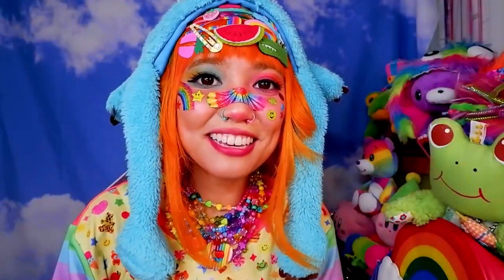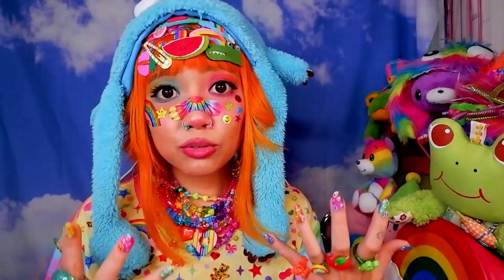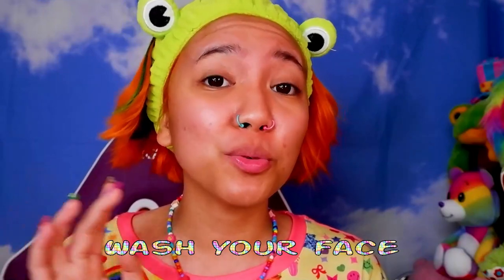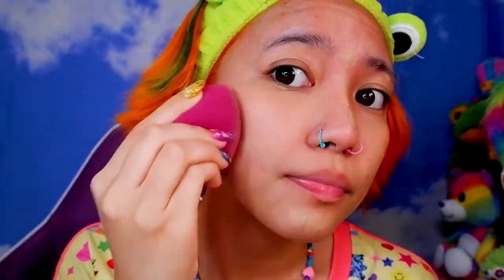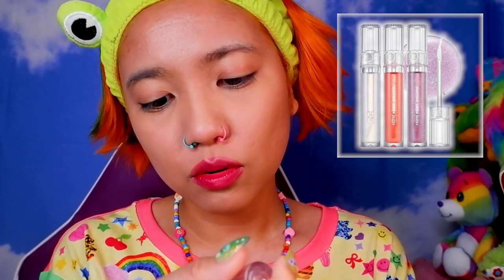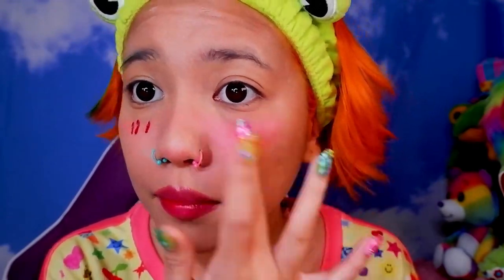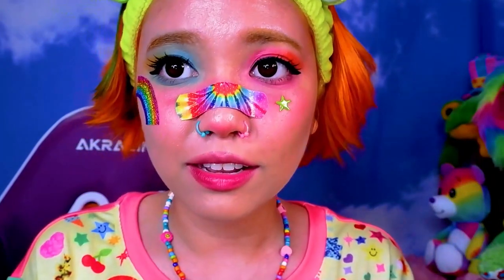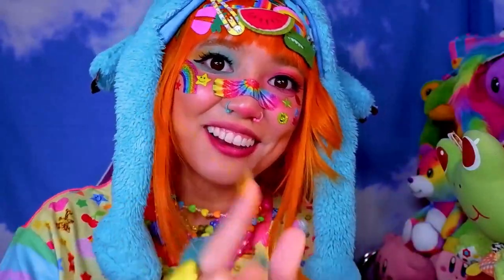How To: Decora Makeup For Beginners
Thank you so so much to my friend Addy for helping me to edit this video! ❀ܓ(｡◠ ꇴ ◠｡ ) Tbh I'm still learning the ways of makeup too but I wanted to make this video to help guide anyone who might be starting out with Decora and trying to figure out how to do their makeup with their Decora outfits! This is a step by step guide on how I personally do my go-to makeup so I hope this helps! o((*^▽^*))o

💛  END SCREEN SONG:
Mushrooms - Komiku

　ᕱ⑅ᕱ ♡ pat ‧₊˚ ✩
（๑•ᴗ• )づ__∧ pat ˳
（つ　 /( •́‧̫•̀ ｡) ♡ pat
しーＪ (nnノ) ⋆